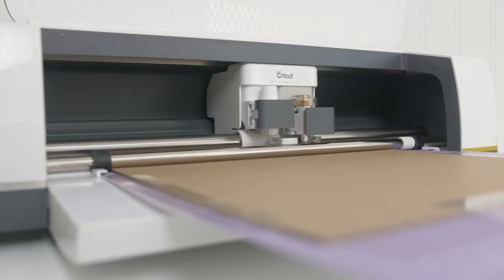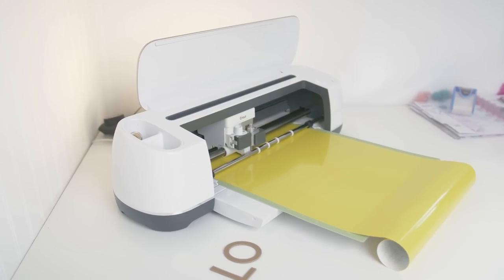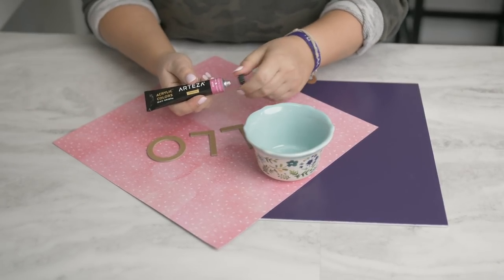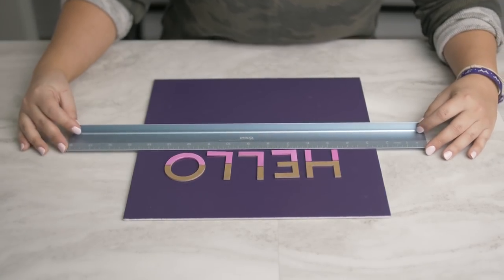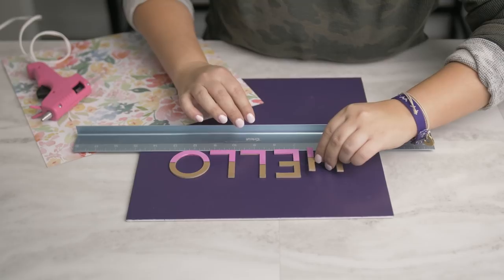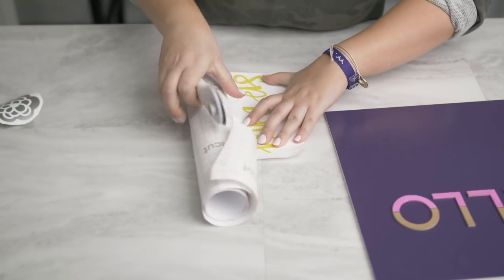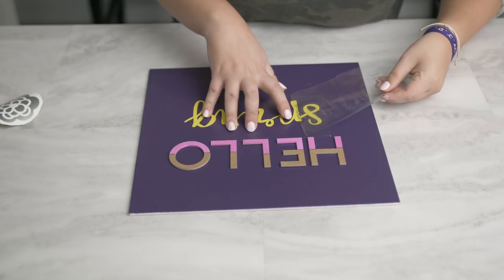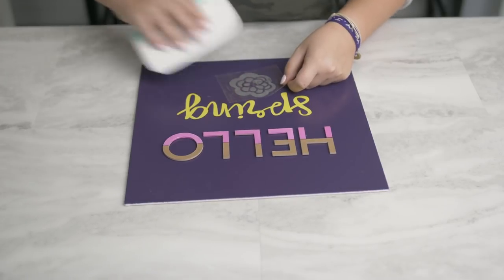Spring Chipboard Project feat Arteza Paint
Let's celebrate spring with new DIY decor!

Get the project guide here: afl

+Brenda Cochran
+Dana Marsh

xoxo
HOLLI

Craft with me live every Tuesday, get access to hundreds of my hand drawn svgs, glitter discounts and more at:

Video by: Creative Britt

MB01LL3LQIQICTH